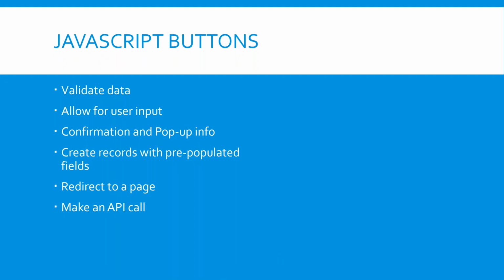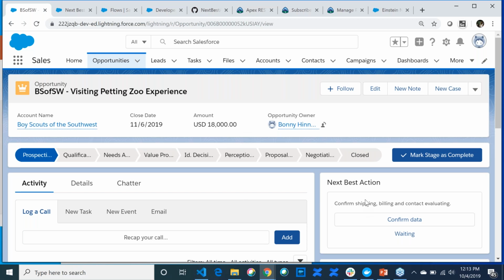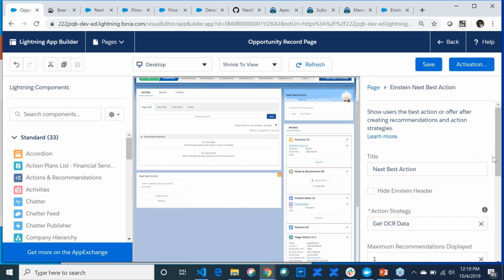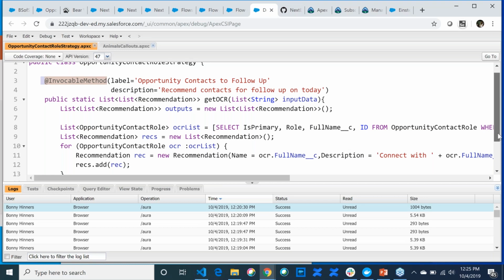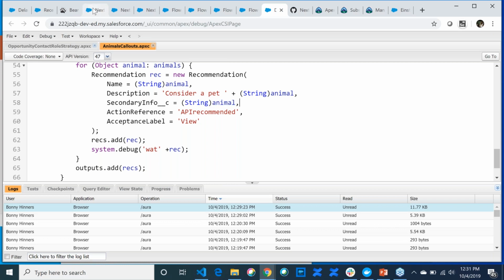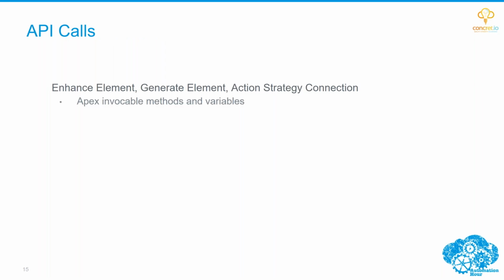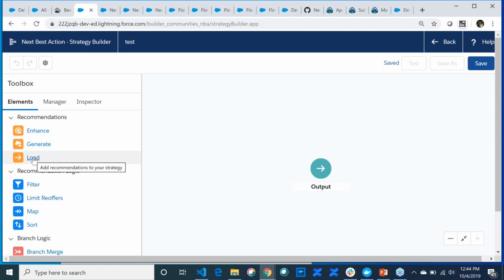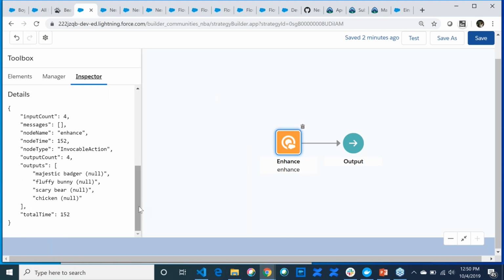Salesforce Automation Hour - (10/4/19) Bonny Hinners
Salesforce MVP Bonny Hinners shows us how to use Next Best Action to replace JavaScript buttons & improve User Experience.